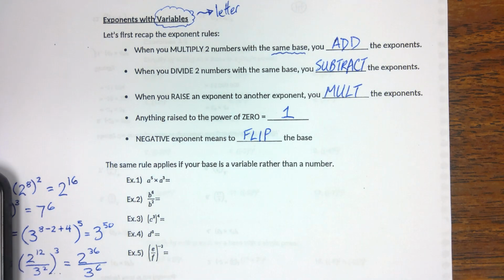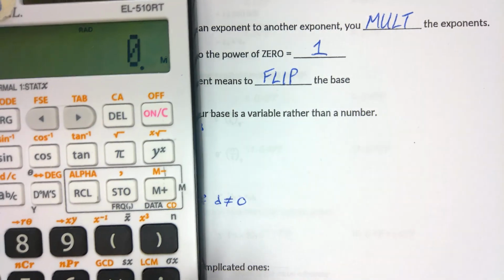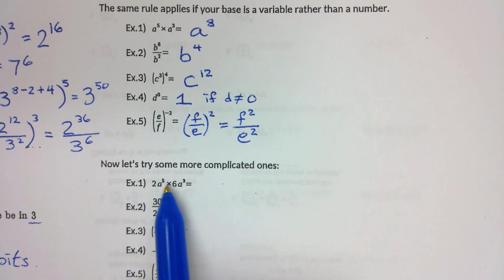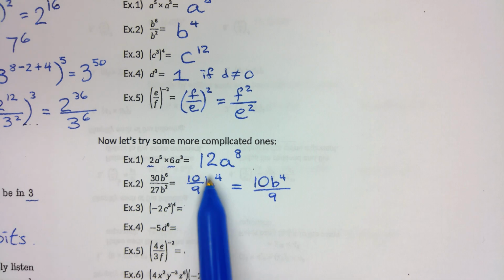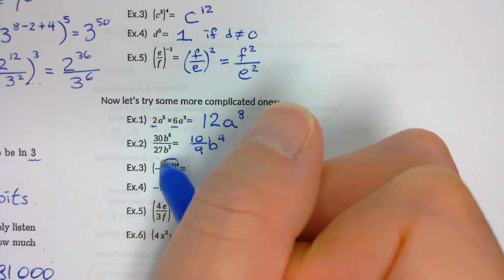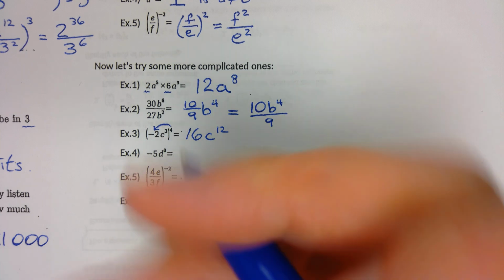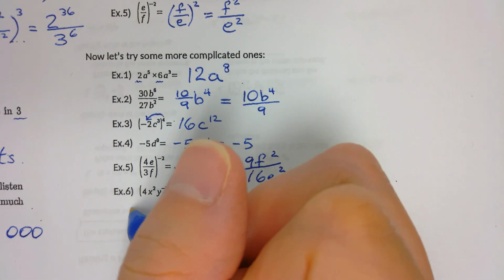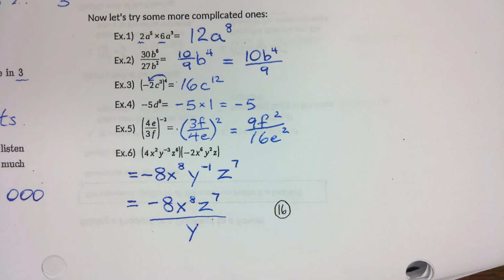MTH1W - Exponents with Variables